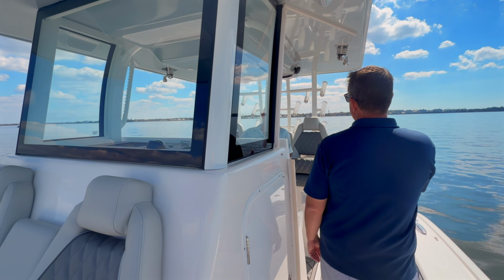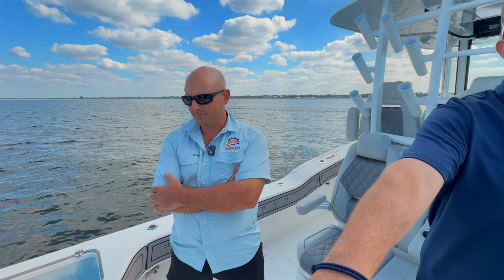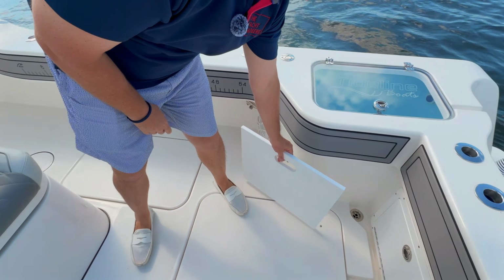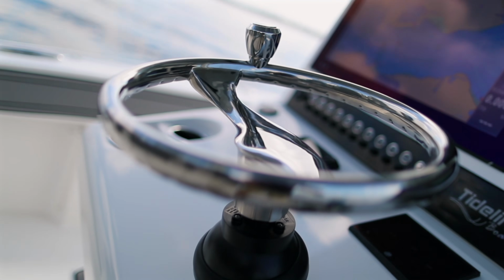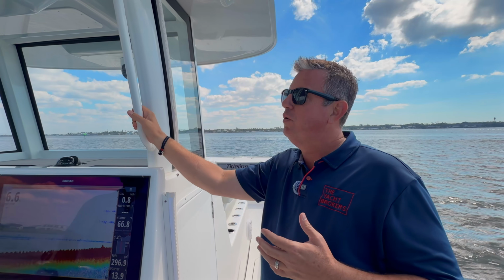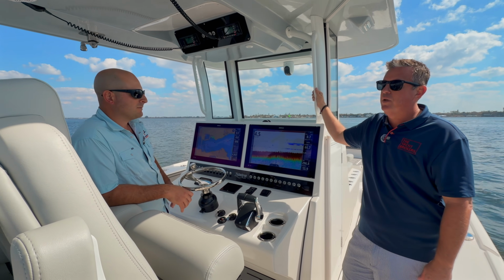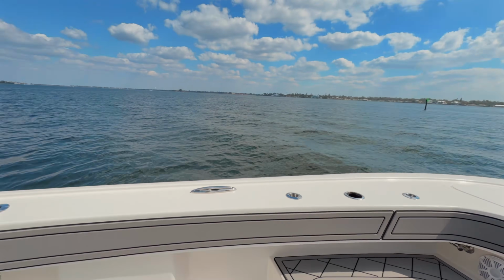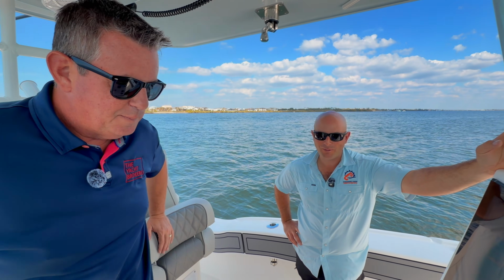Tideline 365 Offshore Full Walkthrough | Inside One of the Best Offshore Boats (Owner Review)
Today we’re taking a detailed walkthrough of the Tideline 365 Offshore, one of the most impressive offshore center consoles currently on the market.

This boat belongs to one of my clients, and we spent time on the water going through the layout, features, and design of the boat. He gave us his honest review of his experience with this boat.

Tideline has quickly become known for building extremely refined offshore boats that combine performance, craftsmanship, and thoughtful design.

In this walkthrough we cover:
• Deck layout and cockpit design
• Helm station and electronics
• Seating and comfort features
• Build quality and materials
• Offshore capability and performance expectations
• Owner's detailed review for fishing / traveling usage

THE YACHT BROKERS are the exclusive Dealer for Tideline Boats, helping clients source new builds and brokerage opportunities across the country.

If you are interested in learning more about Tideline boats, reach out directly below.